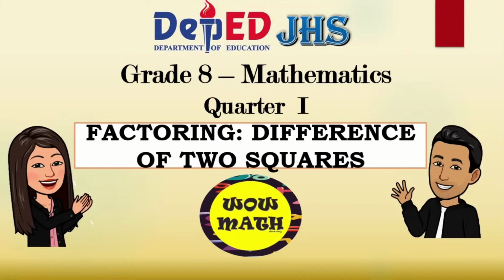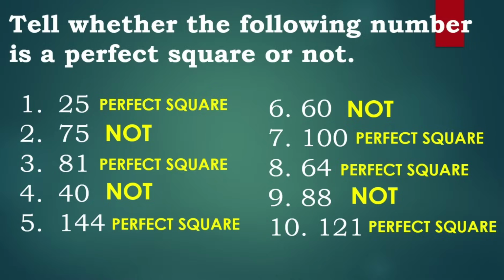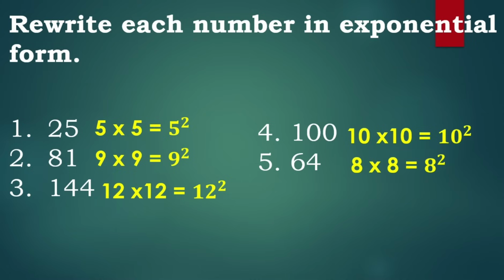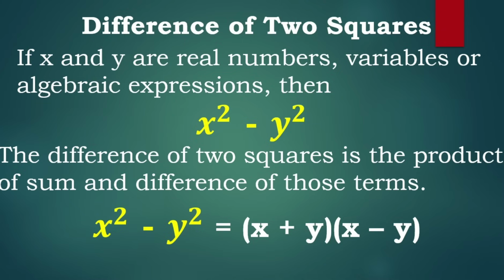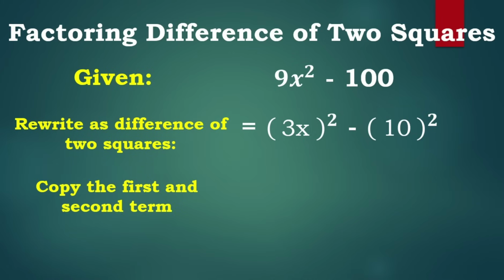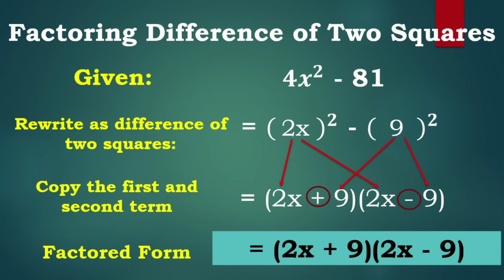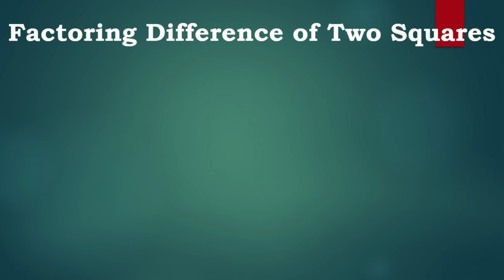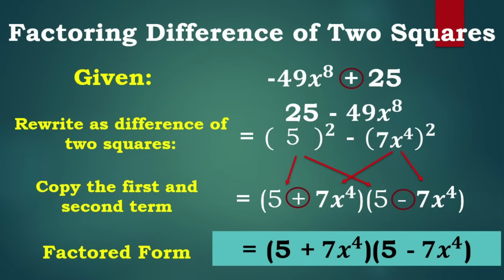FACTORING DIFFERENCE OF TWO SQUARES || GRADE 8 MATHEMATICS Q1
‼️FIRST QUARTER‼️
🟡 GRADE  8: FACTORING DIFFERENCE OF TWO SQUARES

MATH TIME VOL XX11. NO.3. Educational Resources Corporation

🟣 GRADE 11
General Mathematics